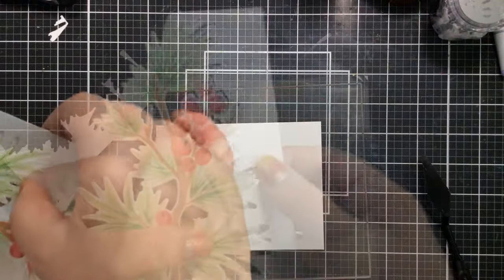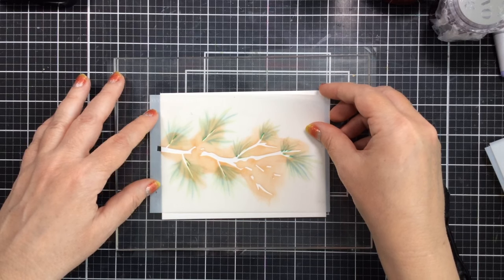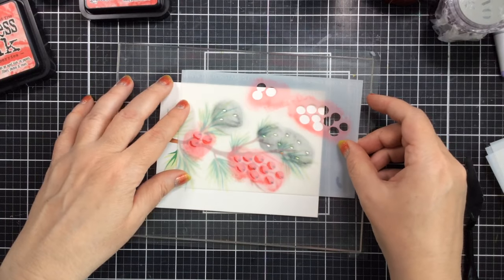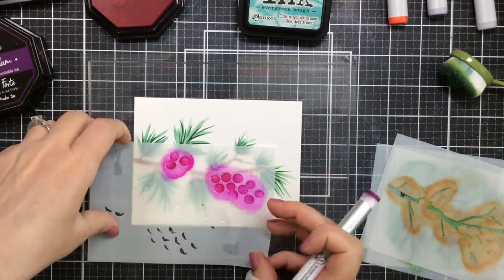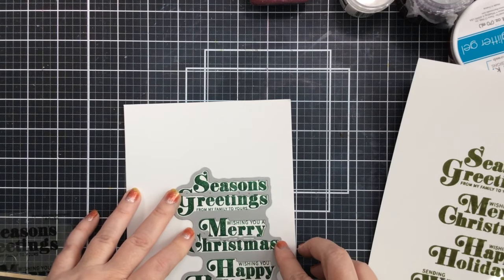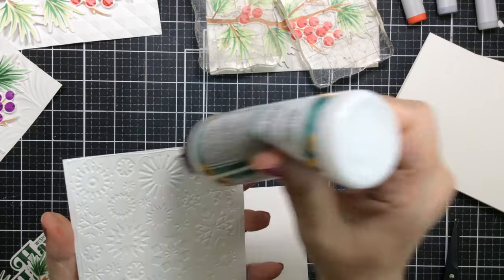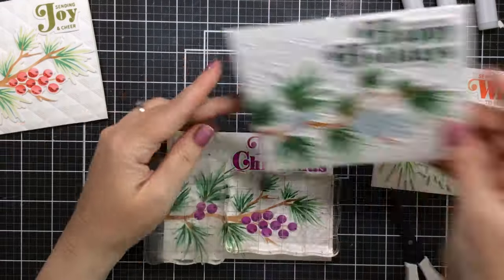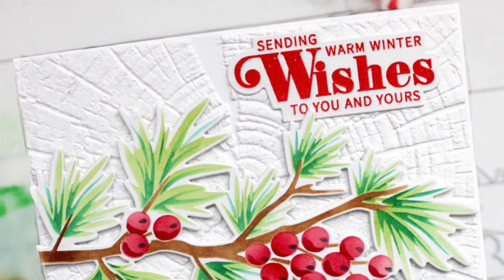Pine Branch Layering Stencil to make FAST cards!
Today I'm showing you how to use the Pine Branch Layering Stencil to make FAST cards!

(*Updated quarterly)

• Sizzix - Tim Holtz - Christmas - 3D Texture Fades - Tree Rings

• Ranger Ink - Tim Holtz - Distress Palette Knife Set - 2 Pack

• Ranger Ink - Tim Holtz - Distress Ink Pads - Lumberjack Plaid

• Ranger Ink - Tim Holtz - Distress Ink Pads - Festive Berries

• Ranger Ink - Tim Holtz - Distress Ink Pads - Evergreen Bough

• Ranger Ink - Tim Holtz - Distress Ink Pads - Rustic Wilderness

• Ranger Ink Tim Holtz Speckled Egg Distress Oxide Ink Pads

• Ranger Ink Tim Holtz Stormy Sky Distress Oxides Ink Pads